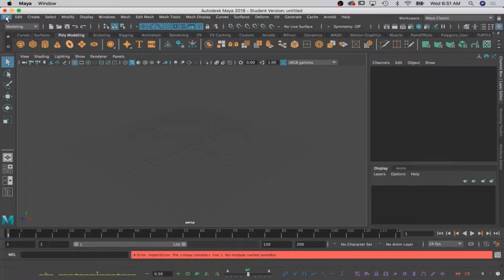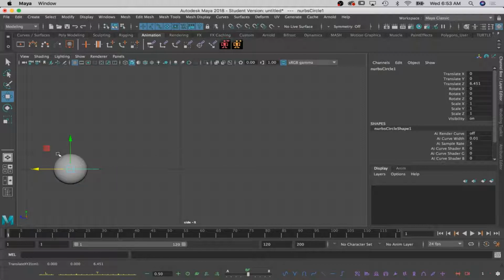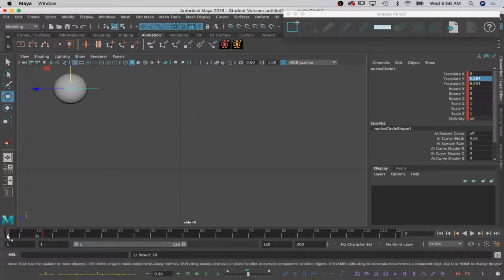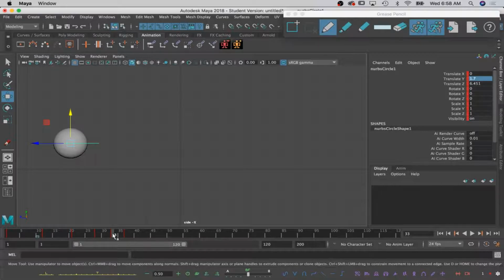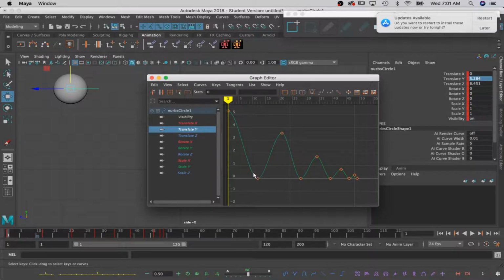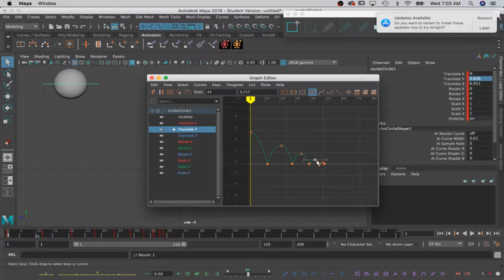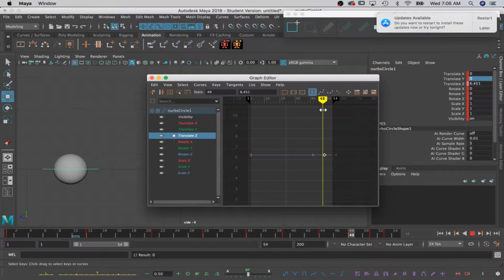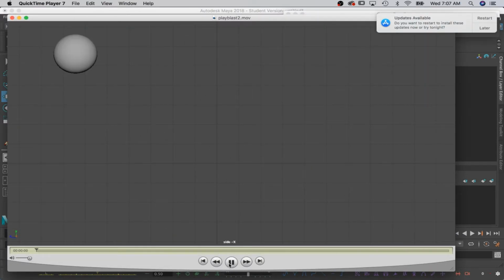Bouncing Ball Tutorial